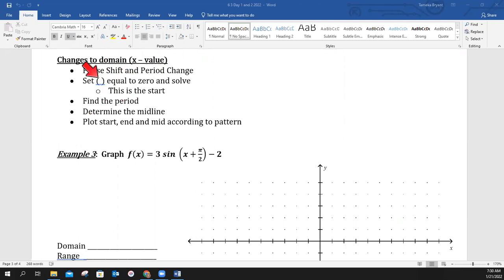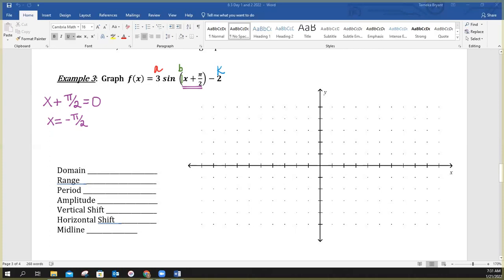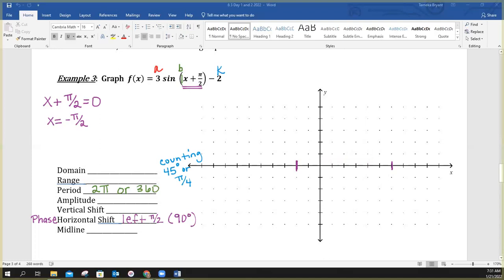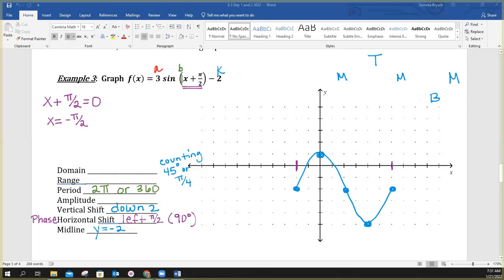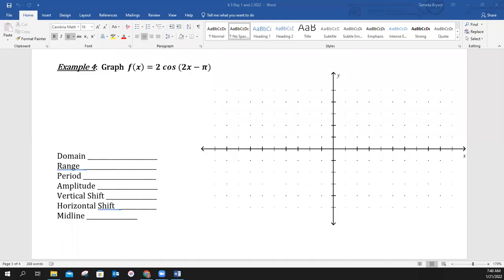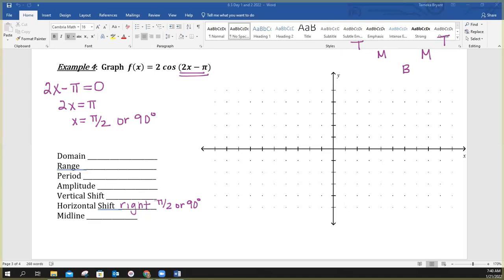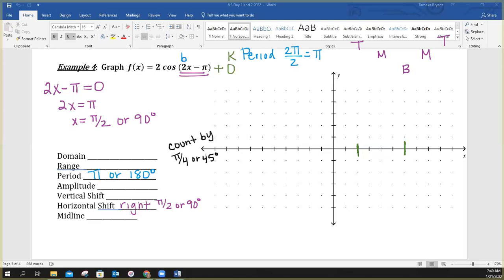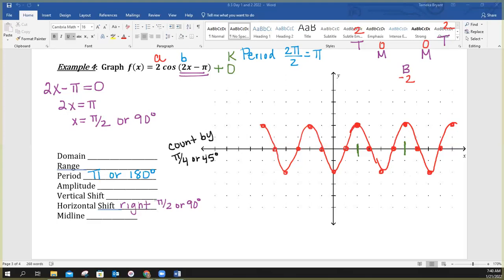PreCal on 1/22